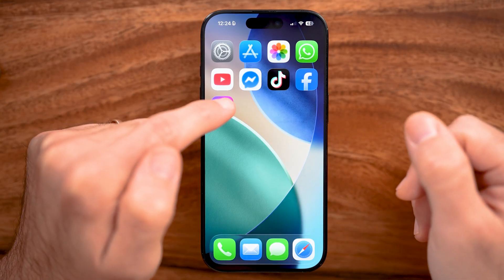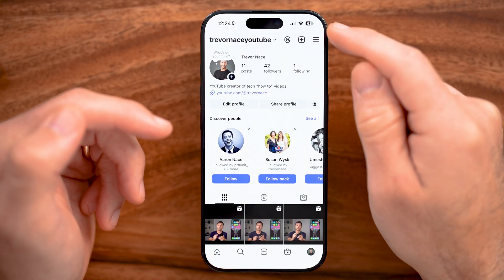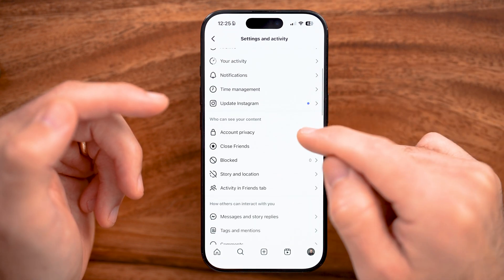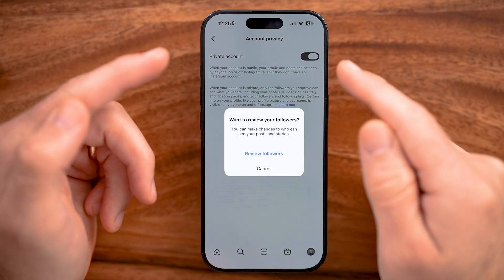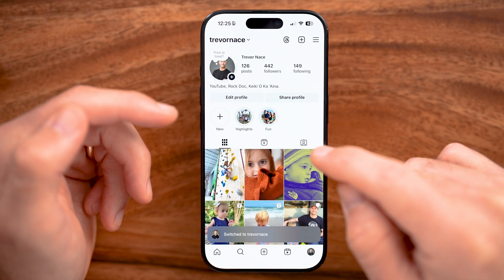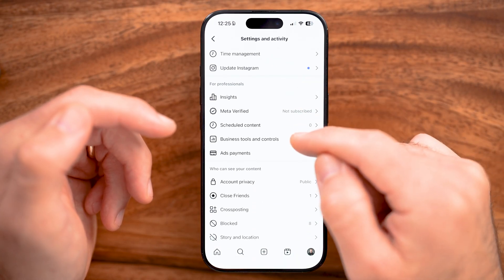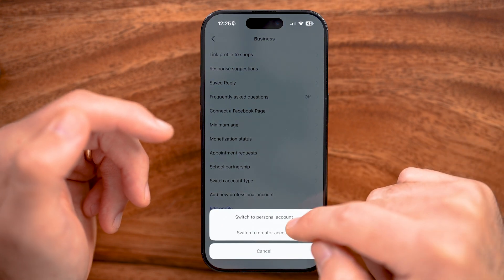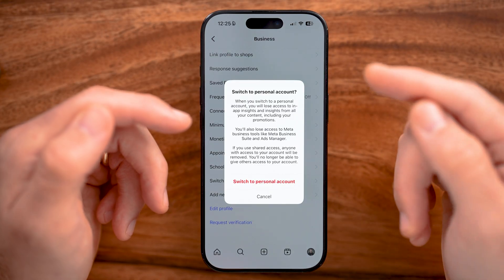How To Make Instagram Account Private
Here's how to make your Instagram account private as well as all of your photos and videos private.